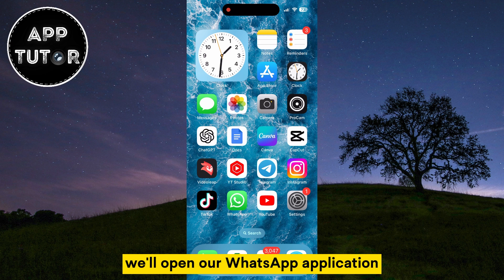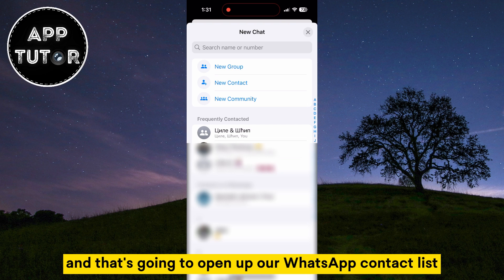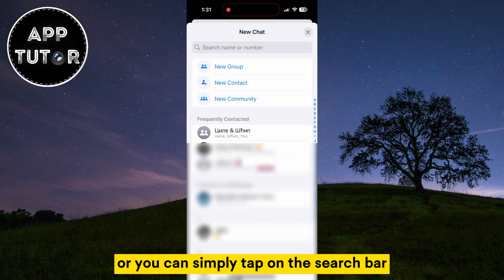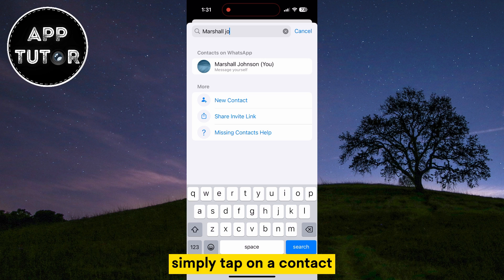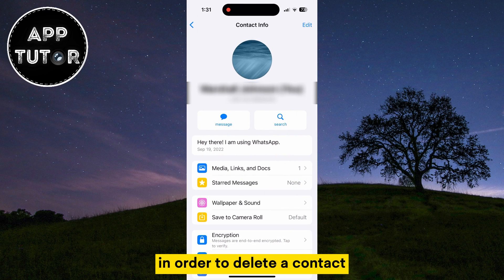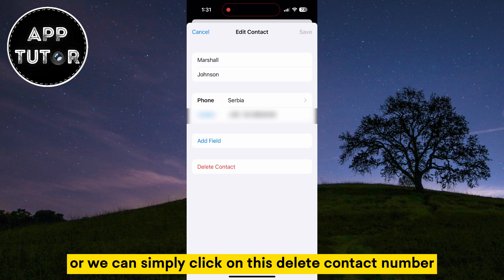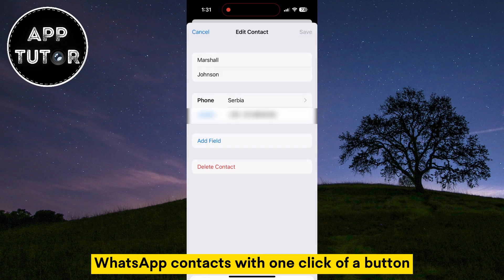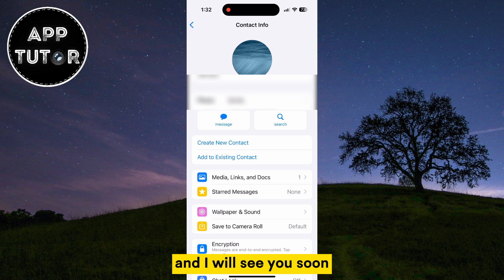How to Delete WhatsApp Contact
Is your WhatsApp contact list getting cluttered with people you no longer wish to stay in touch with? Whether it's an outdated connection or someone you simply want to remove, this video will show you how to delete a WhatsApp contact quickly and effortlessly.